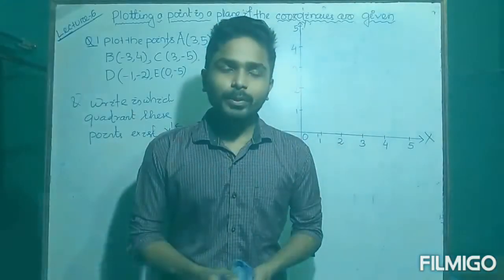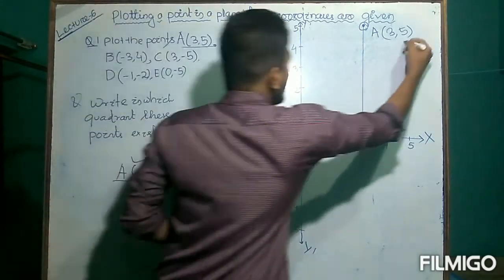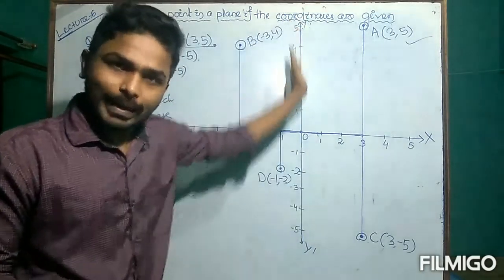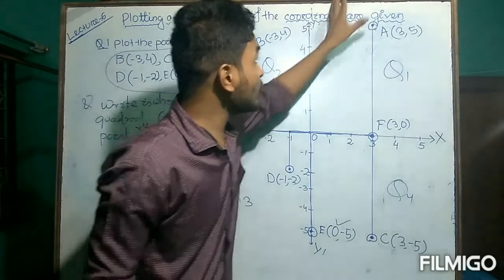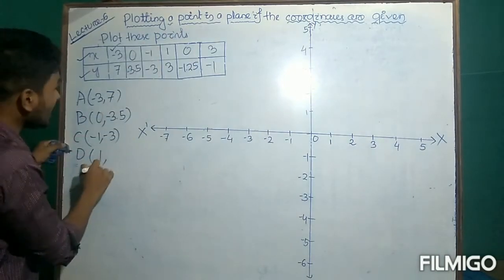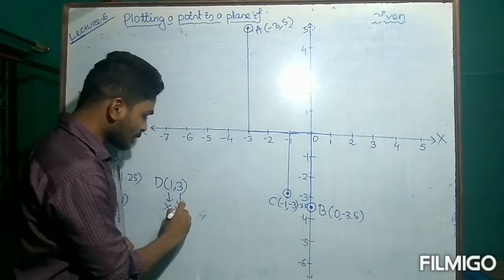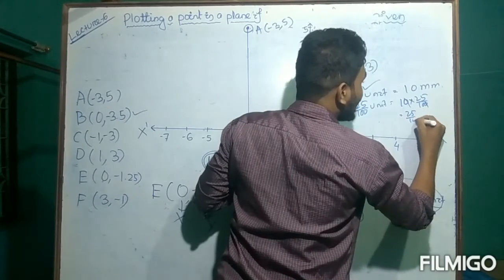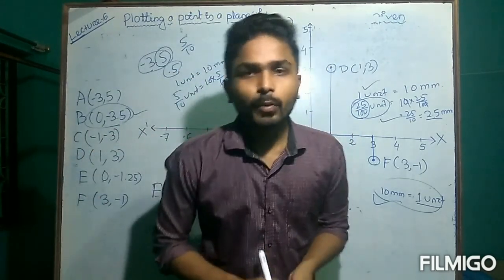CLASS IX Chapter-3-Coordinate Geometry-Lecture 6